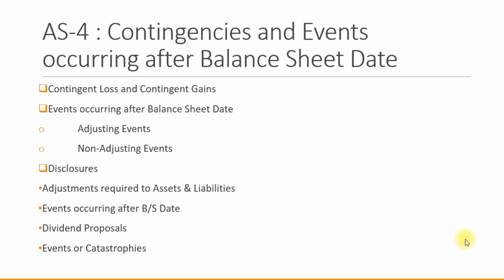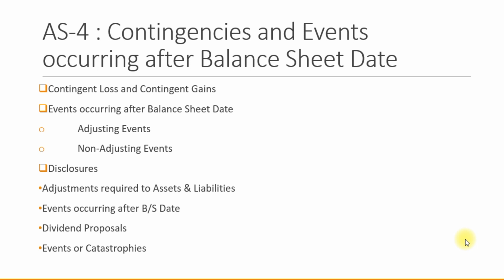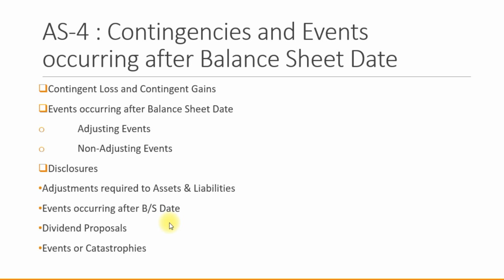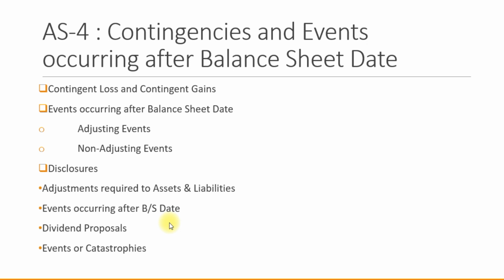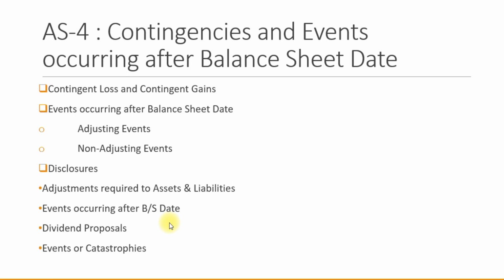AS4 Contingencies and Events occurring after Balance Sheet Date